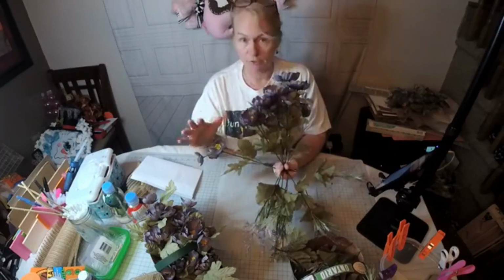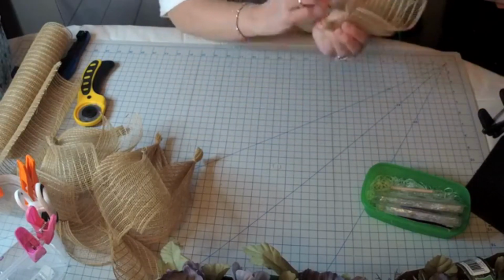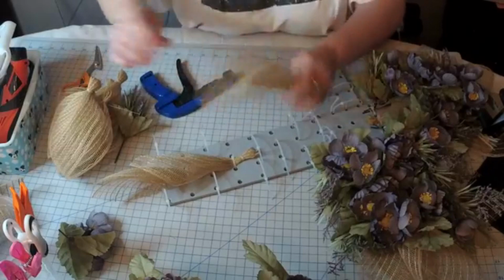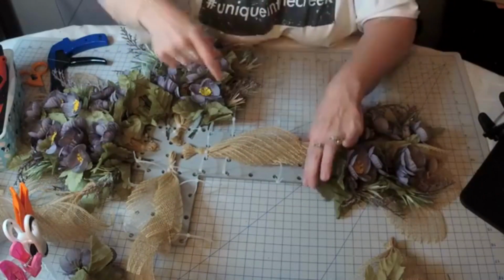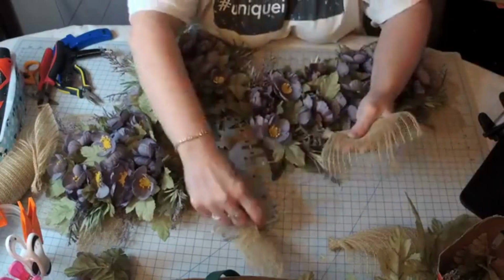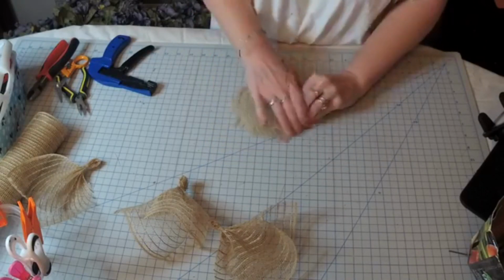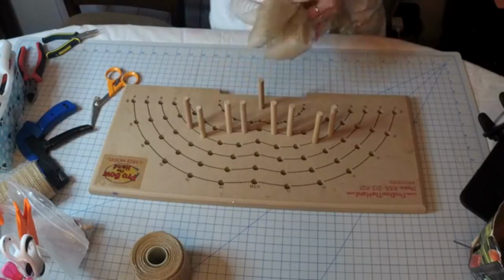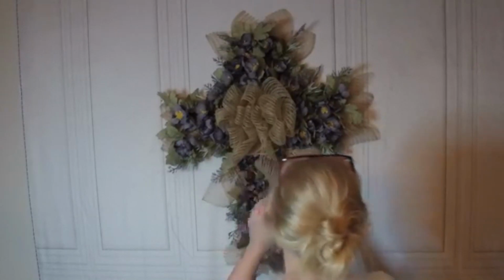Make this with UITC Wreath Boards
All videos on our channel are designed on and for use with a specific UITC™ Wreath Board. Beware of imitations, our videos and patterns are not designed to work with other products. This wreath design was made using a Unique In The Creek™ Cross Wreath Board. You can find Unique In The Creek™ Wreath Making Boards and all of our support products available for purchase and Etsy. You can also find UITC available through these retailers